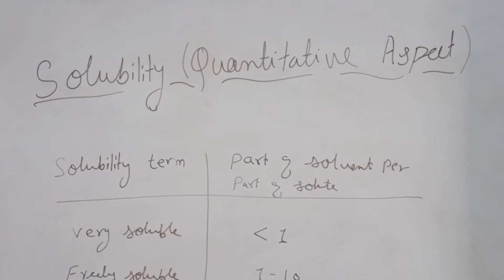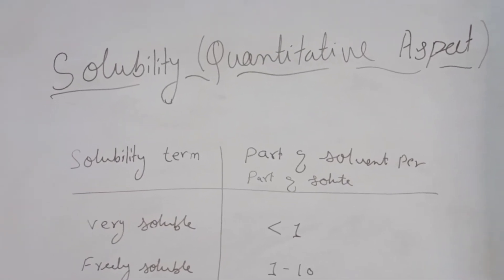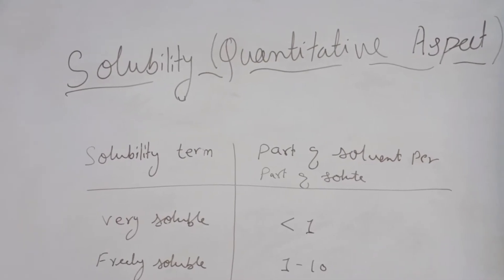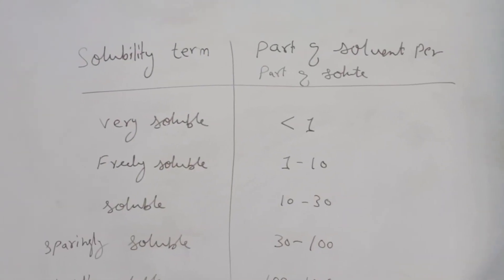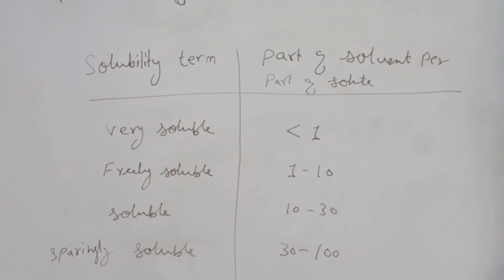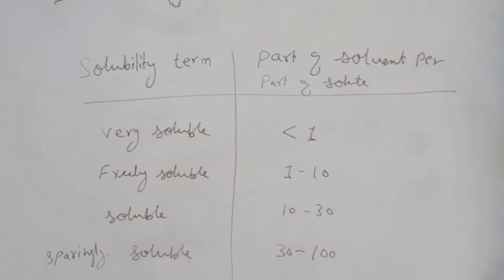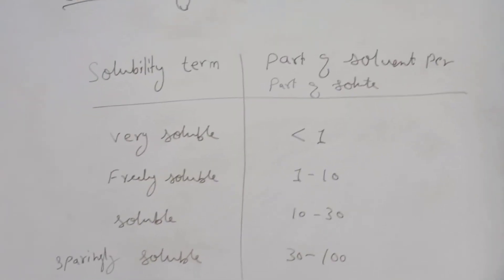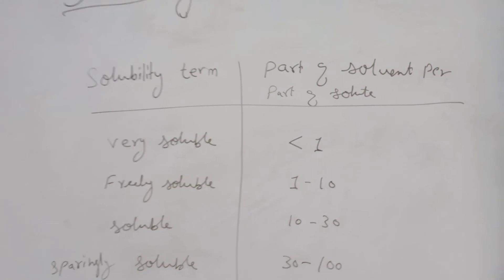Solubility Quantitative Aspects